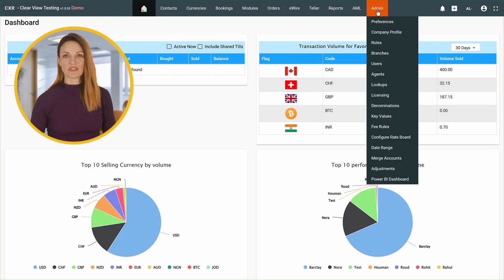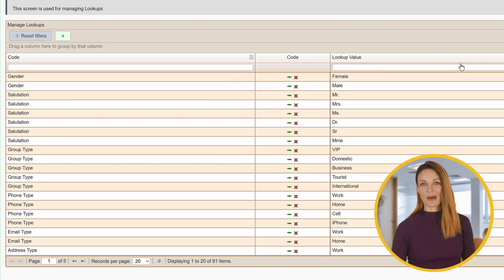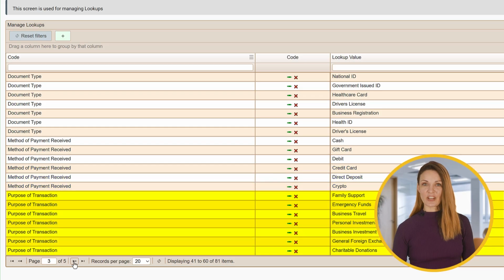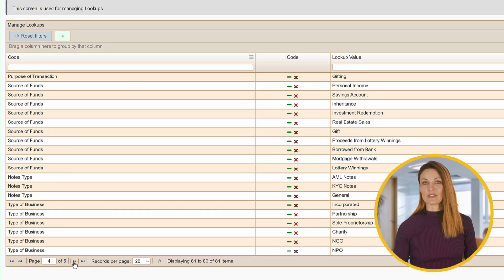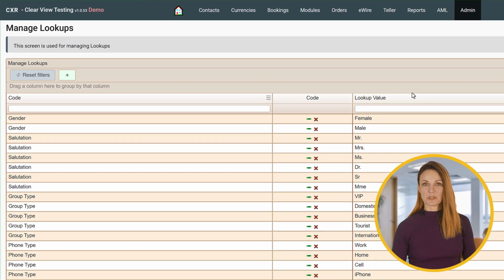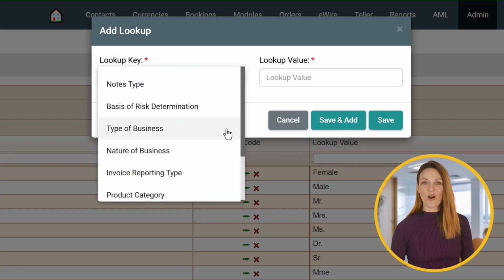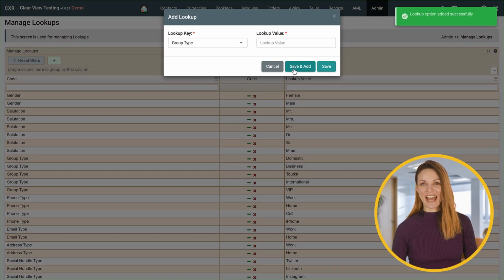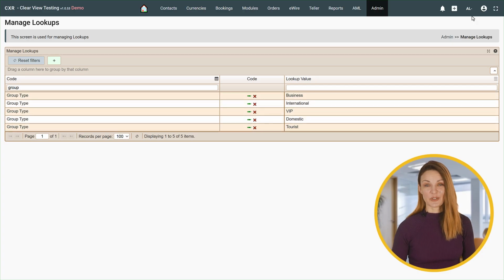06 - Customizing the pulldown menus in CXR Cloud (Lookups)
This tutorial explains how to customize your lookup menus, also known as pull-down menus, in CXR Cloud.